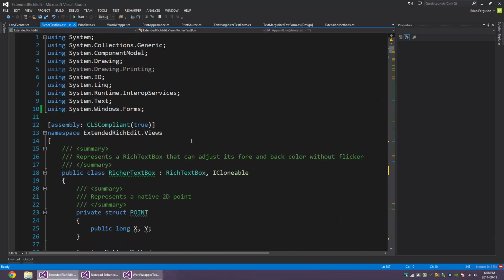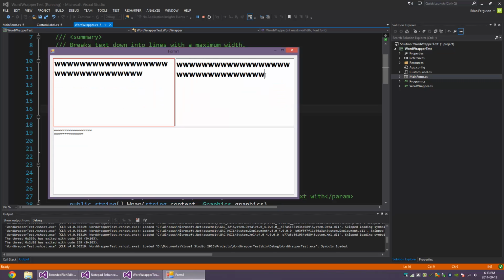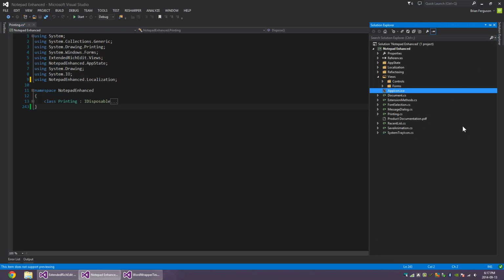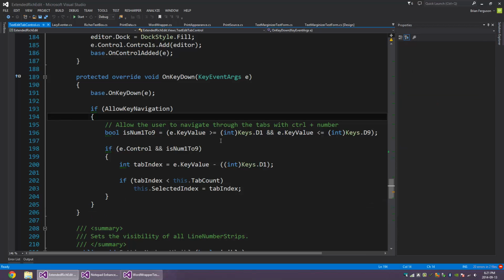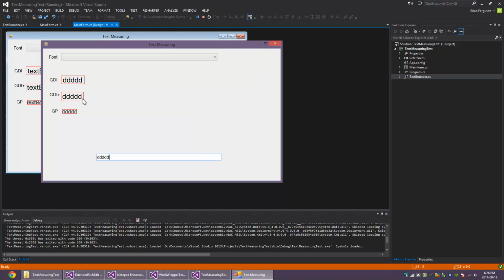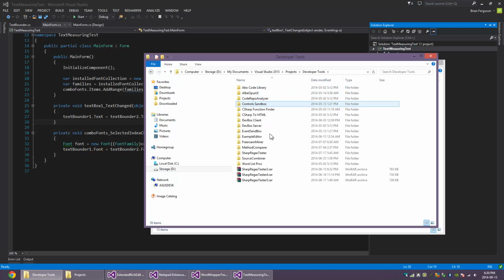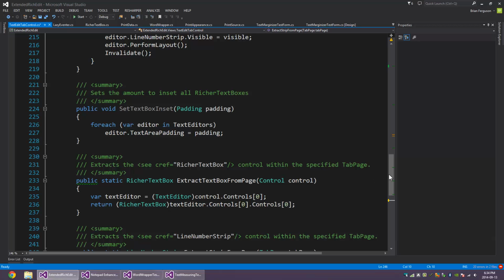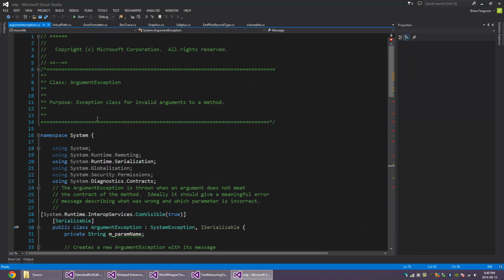I am programming things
Some stuff I have been doing